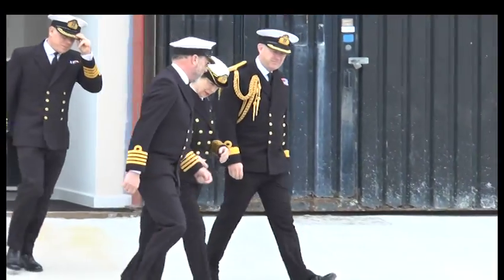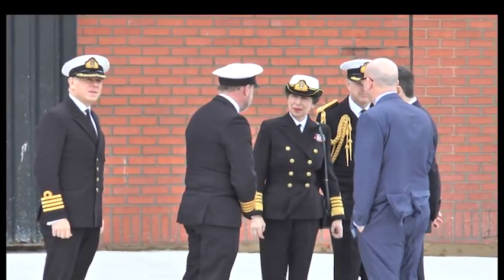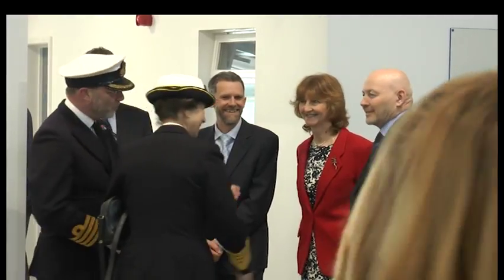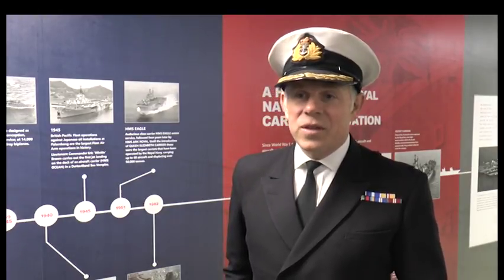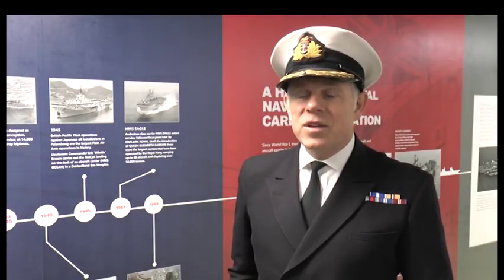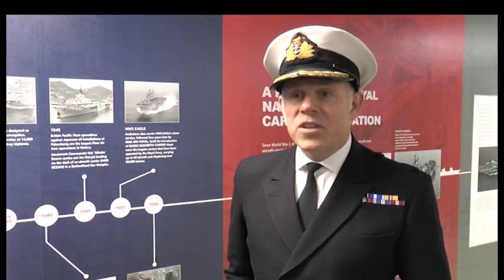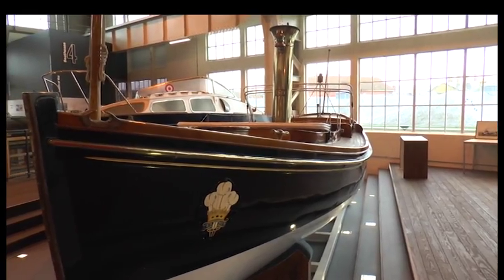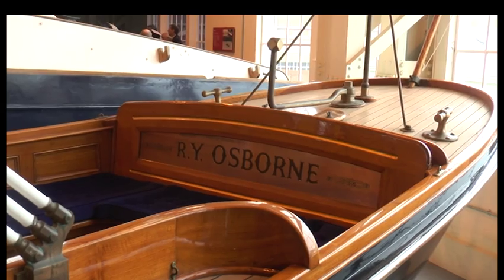Princess Royal Names Aircraft Carrier Jetty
Princess Anne visited Portsmouth Naval Base on Monday, to officially rename the jetty that the new aircraft carriers will dock at when they arrive in port.
That's Solent's Chris Jones was there.